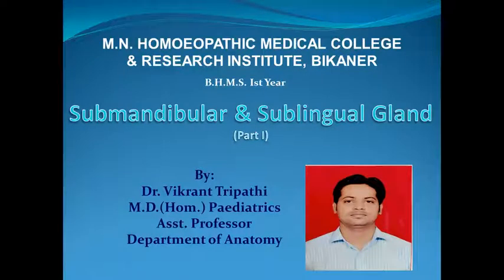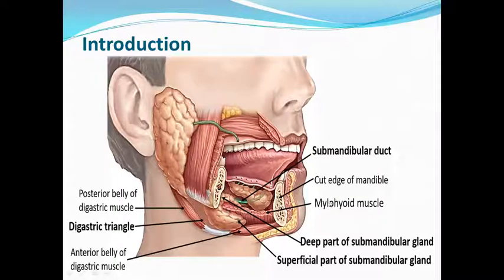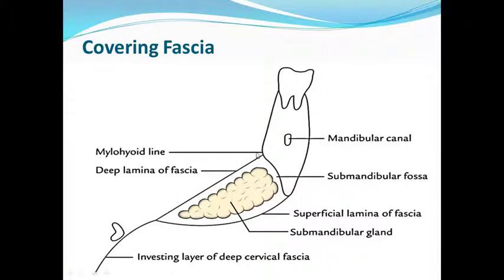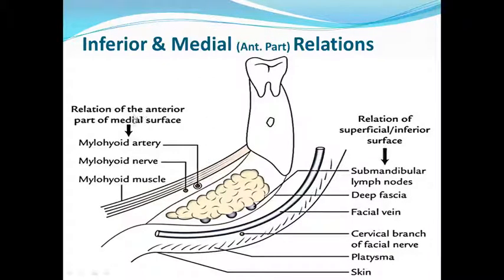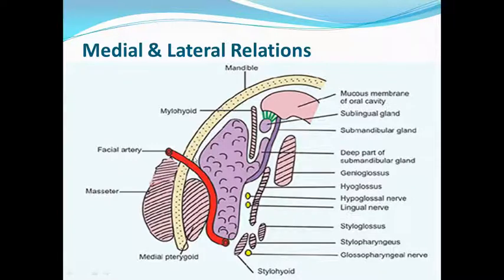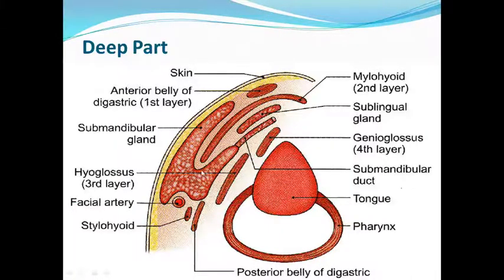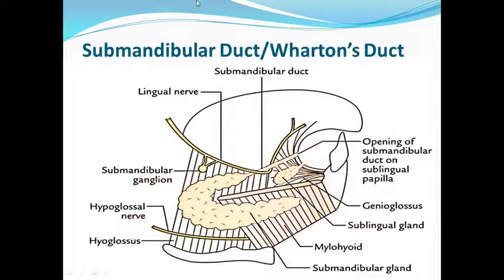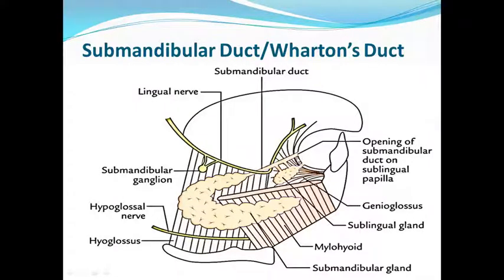SUBMANDIBULAR & SUBLINGUAL GLAND (PART I)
Anatomy of Submandibular & Sublingual gland with their applied aspect.